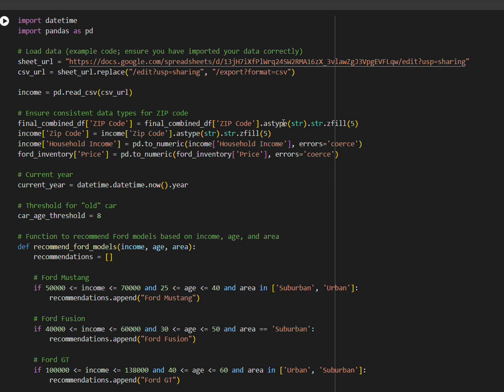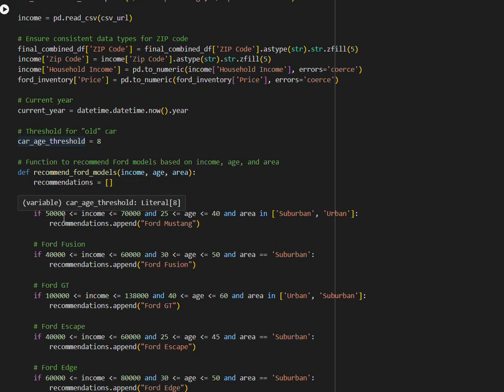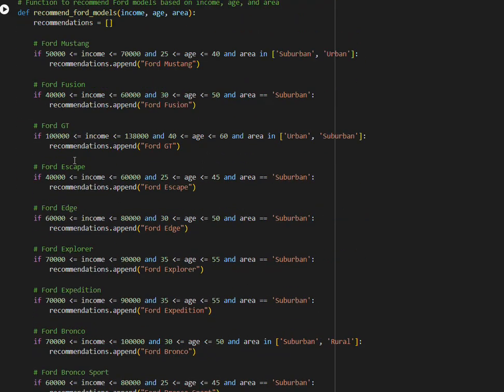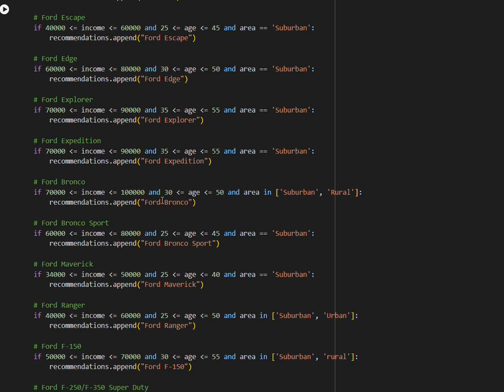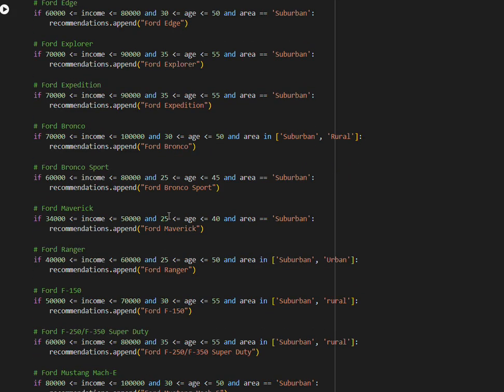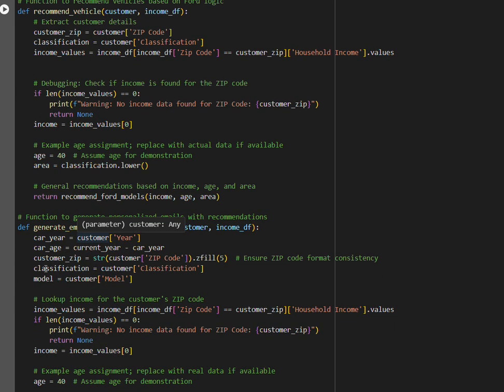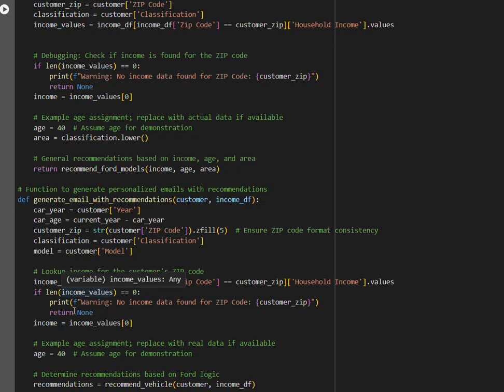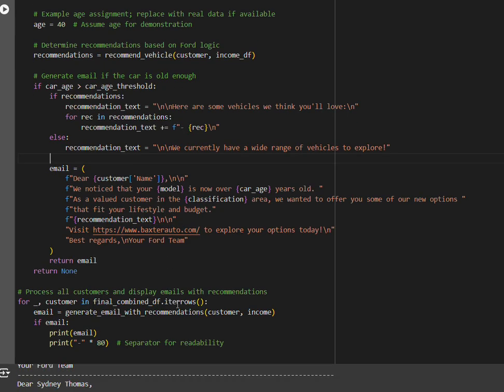bmis 331 final proejct